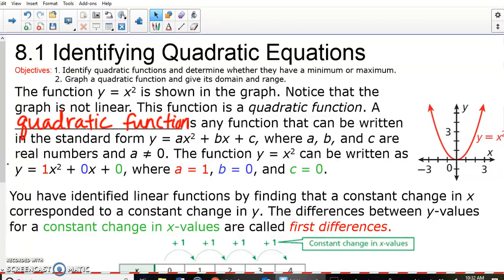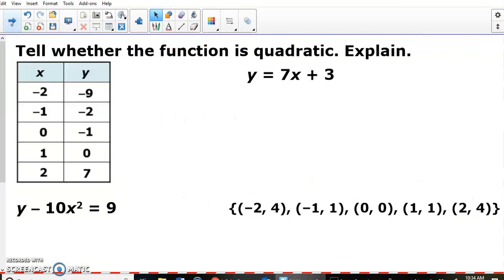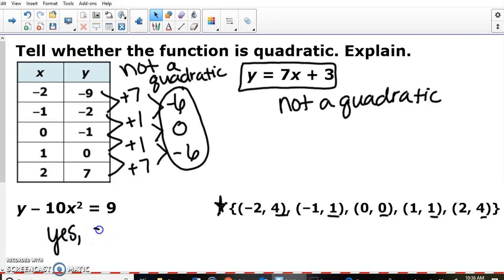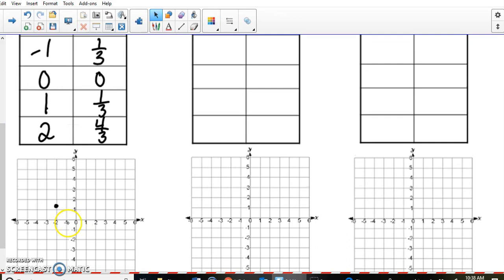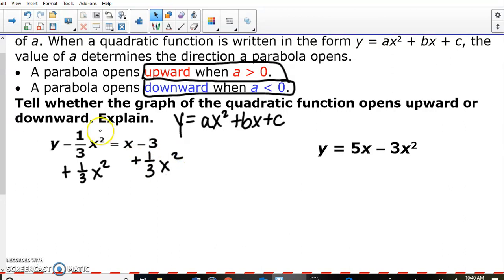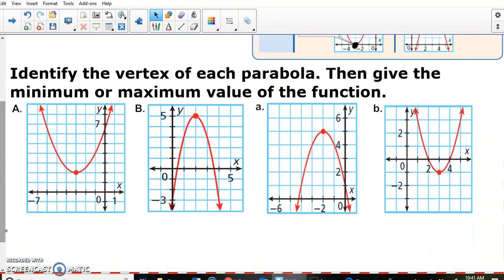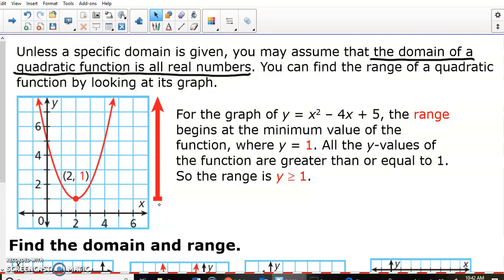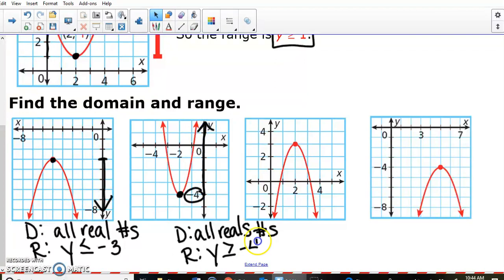8 1 Identifying Quadratic Functions